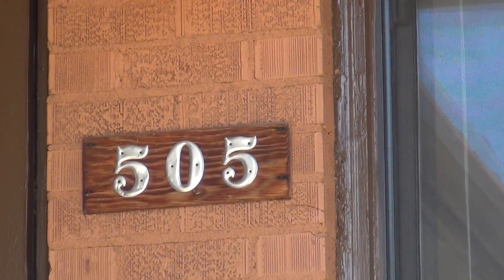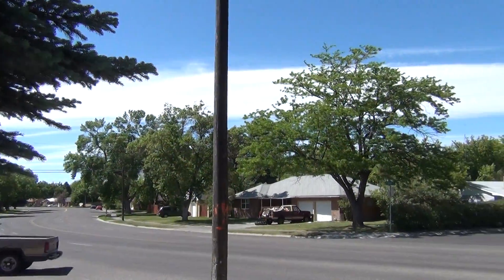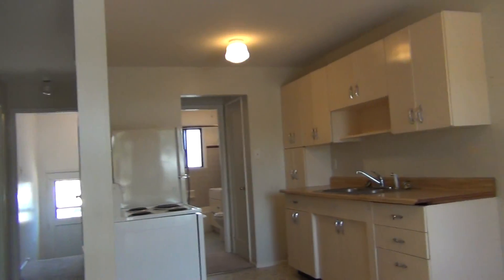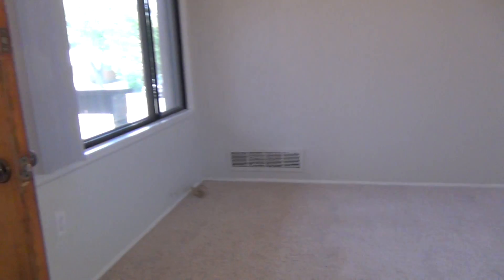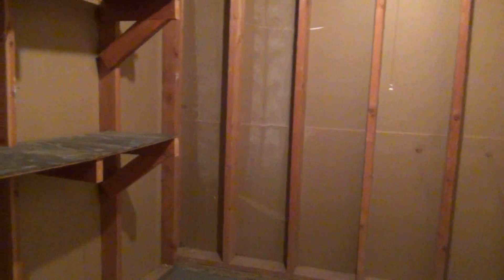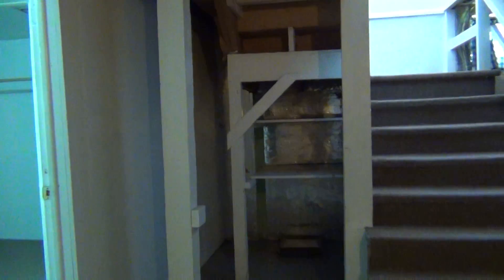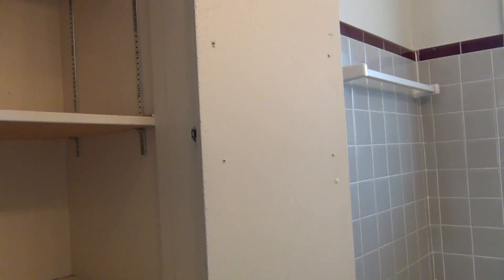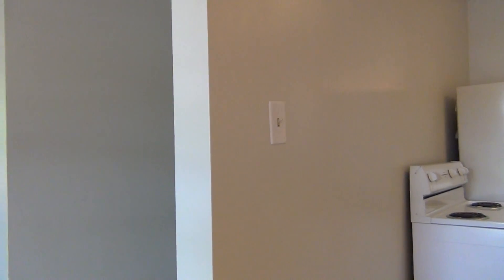505 Tendoy - Townhouse in Idaho Falls from BMG Rentals Property Management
Town home on Tendoy.  Town home for rent on Tendoy in Idaho Falls from BMG Rentals Property Management features: 4 bed room 1 bath property features an open living area with kitchen and family room with a basement. Also has a fenced yard and one car garage.